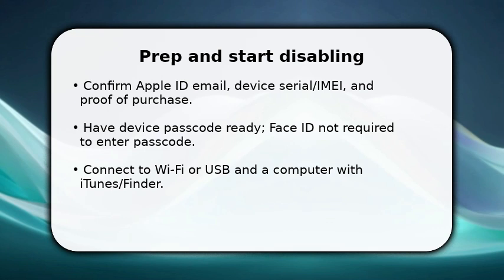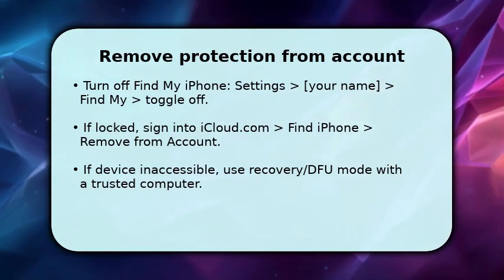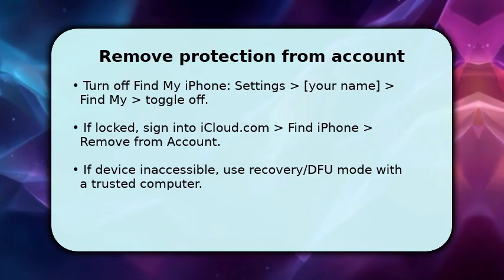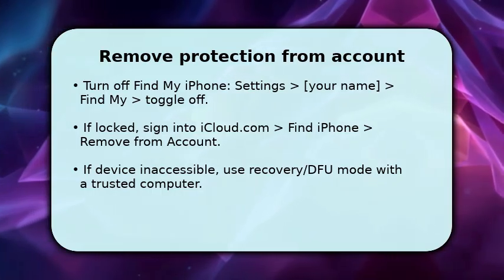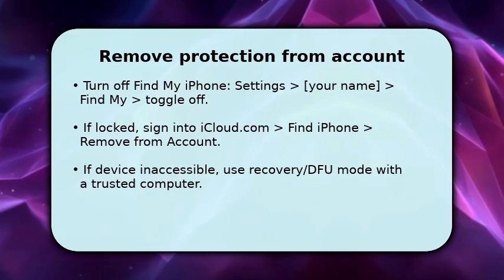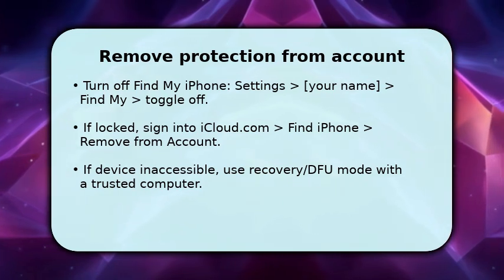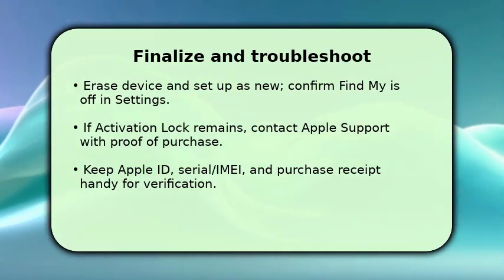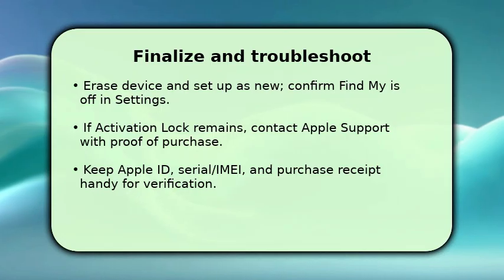How to Turn Off Stolen Device Protection Without Using Face Id - Step by Step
Learn the detailed process of disabling device protection on a stolen phone without Face ID. This guide provides step-bythy instructions to regain control over your smartphone, ensuring you can unlock it and use its features again.